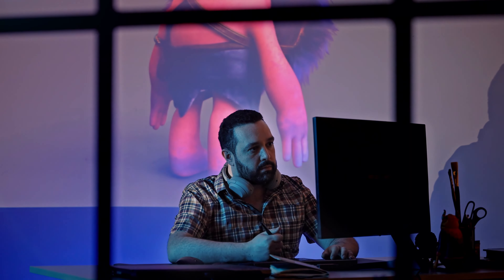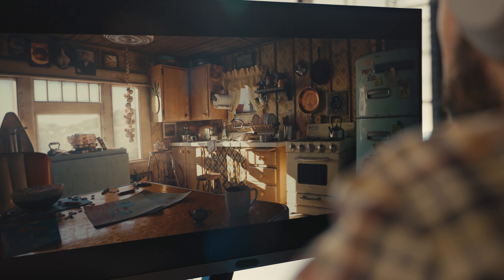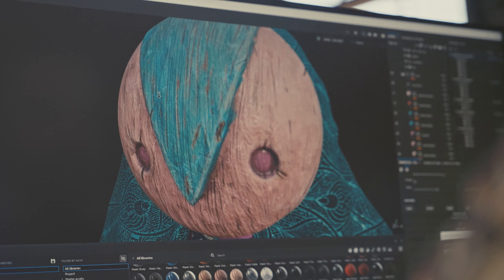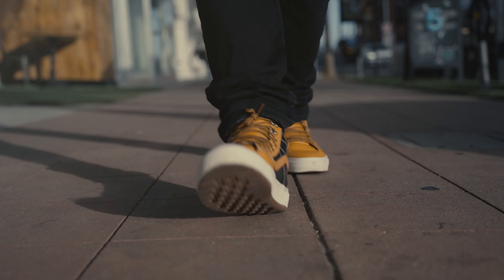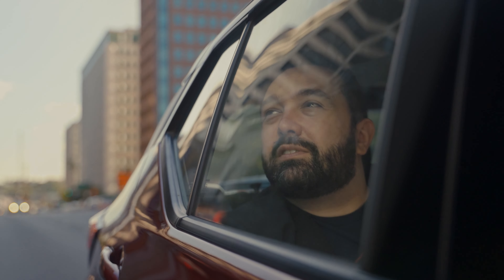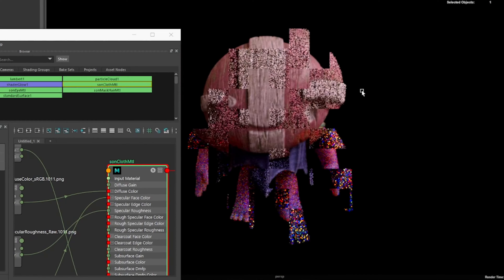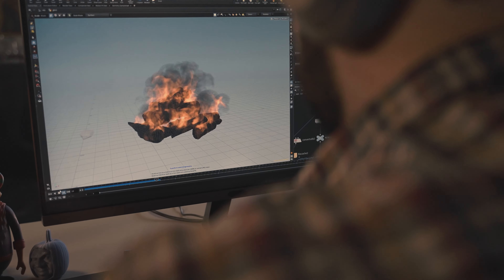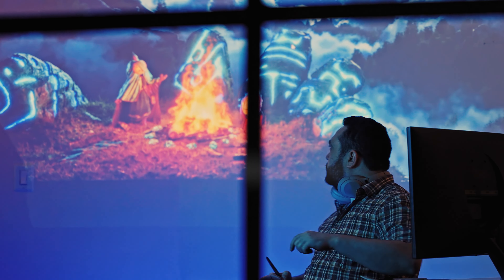Pixar Creator Fabio Sciedlarczyk Uses 12th Gen Intel Core HX to Build Photorealism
Fabio’s story unfolds as he leverages these new tools in conjunction with new 12thGen IntelCore HX platforms to bring his ideas to life. With the power to produce on the go, it opens new ways to create without sacrificing performance.